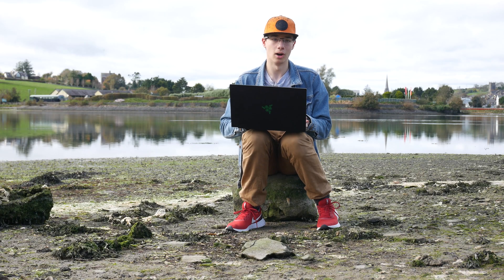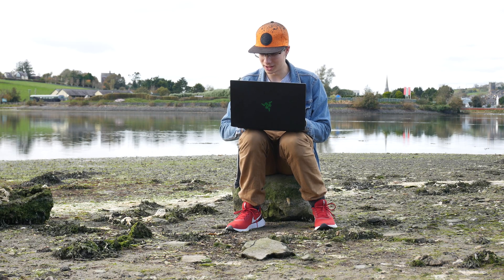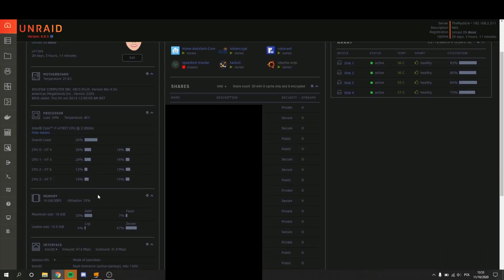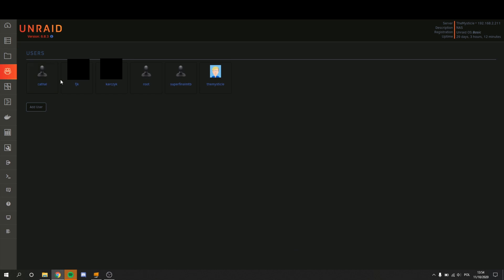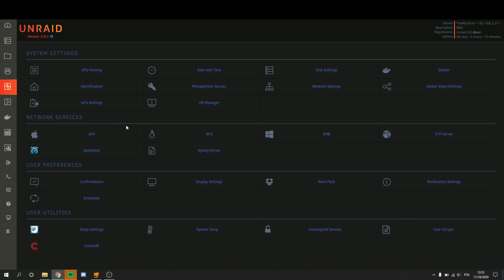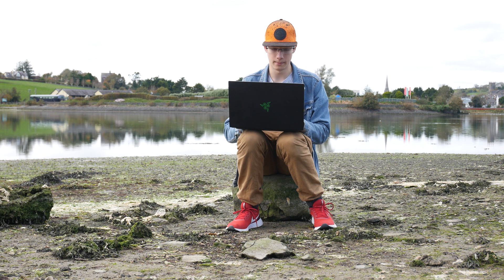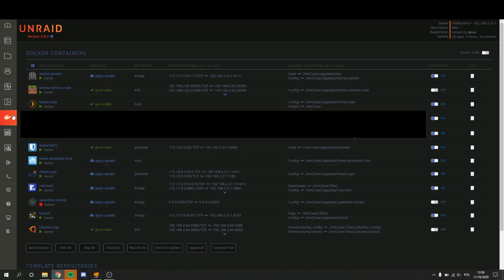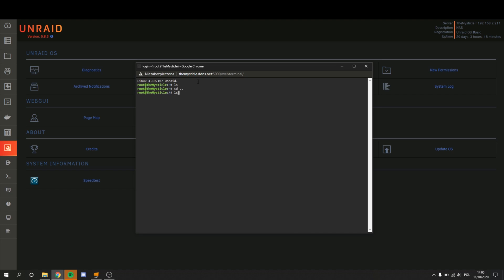Why I Love Unraid - Detailed Review In Late 2020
In today's video, I will be telling you guys more about Unraid. The last time that I made a video for you guys about Unraid it was mostly explaining to you what it could be used for, in today's video I will be making my detailed review, showing you guys all the tabs inside it and what I use it for, literally showing you how I have my Unraid server setup. Hopefully this video answers any questions you might have in relation to Unraid and maybe even inspire you to set up your own server after seeing all the possibilities. I hope you enjoy the video :D

Banggood Deals
2020 Summer Price Storm

Summer Brand Sales

Banggood 2020 Price Sale Saving Tips

Group Buy

Carve Up

New User Only

BG VIP Day

Ever Alexander
TechTune - YT
Tevfik